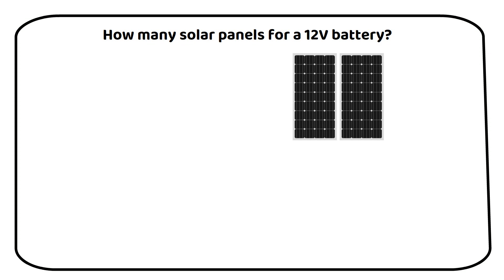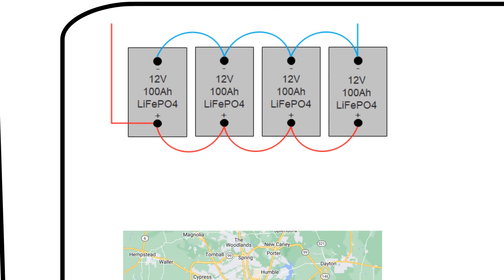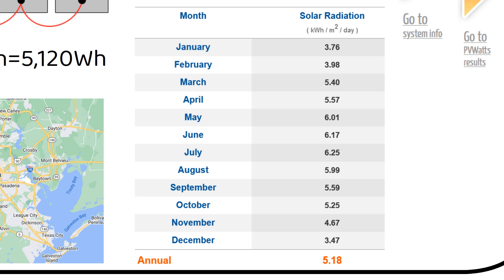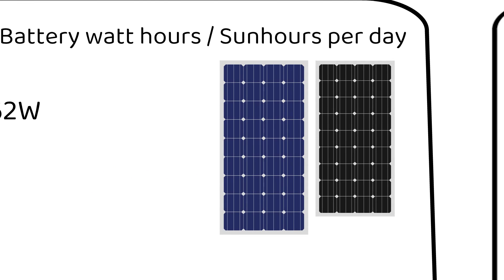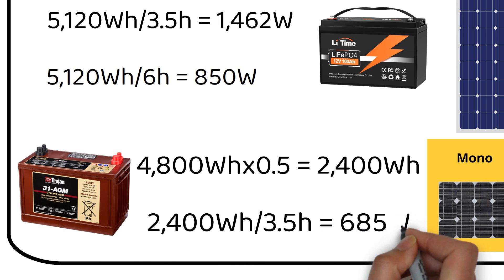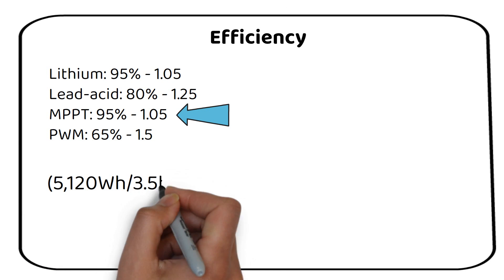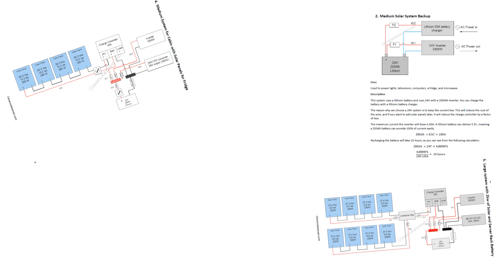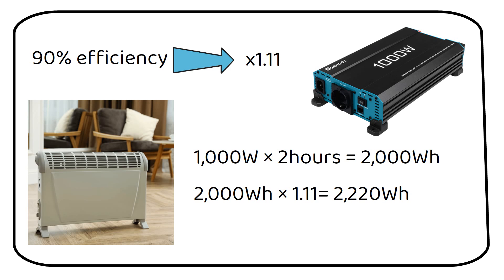What Size Solar Panel to Charge a 12V Battery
In this video, I dive into the question: How many solar panels are needed to charge a 12V battery? I provide guidance and calculations to help you make informed decisions for your off-grid solar system.

The analysis begins with a deep dive into a 12V 400Ah lithium battery, followed by a detailed calculation of its total power capacity. We then examine solar potential in Houston, Texas, during the winter months, crucial for planning solar panel requirements.

Discover the considerations between polycrystalline and monocrystalline solar panels, and explore unique calculations for lead-acid batteries. Gain insights into the efficiency factors of lithium and lead-acid batteries, as well as charge controllers, to optimize your system.

We also address inverter losses and idle power consumption, often overlooked but essential factors for off-grid solar systems.

Whether you're an experienced off-grid solar enthusiast or new to the field, this video equips you with the knowledge needed to make informed decisions for your solar setup.

00:00 Introduction
00:30 John's case Lithium
01:57 Formulas
02:19 Mono or poly panels?
02:45 Lead-Acid
03:22 Efficiency
04:44 Free diagrams
04:59 Inverter losses